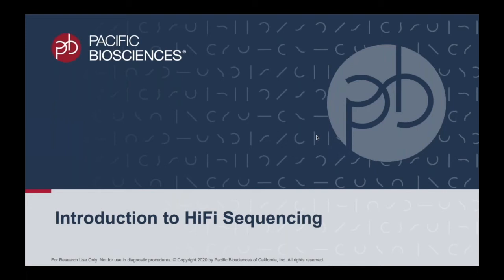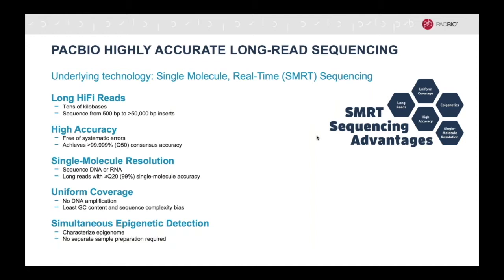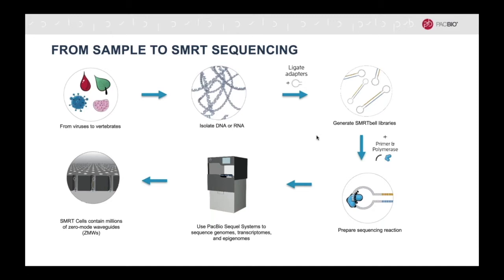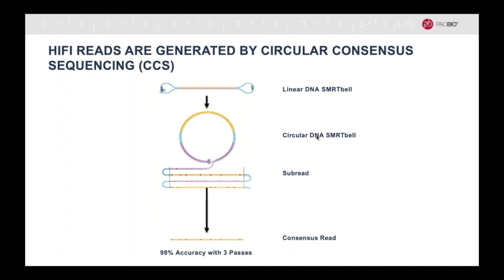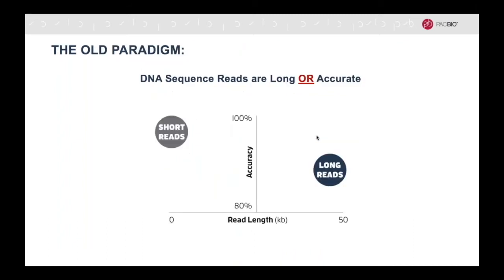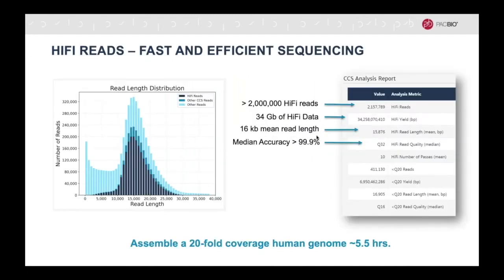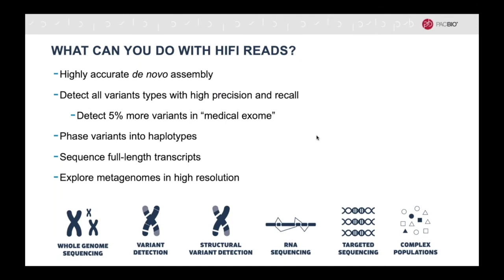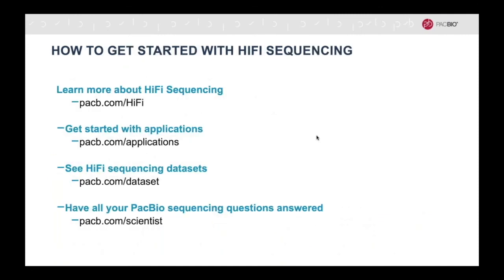Introduction to Highly Accurate Long-Read Sequencing (HiFi Sequencing)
Watch this short video to learn about highly accurate long-read sequencing and how HiFi reads can advance scientific discovery.  Have questions? Ask a PacBio Scientist